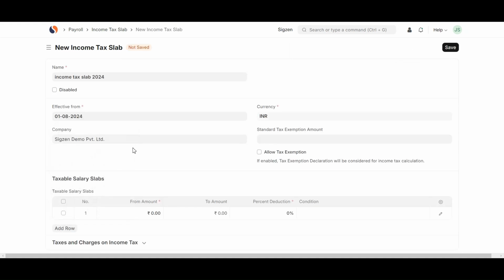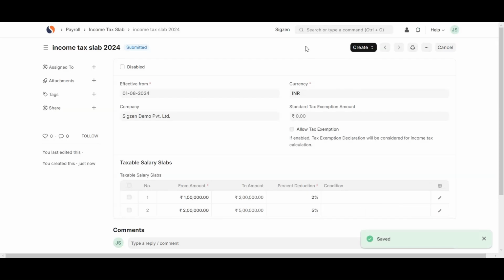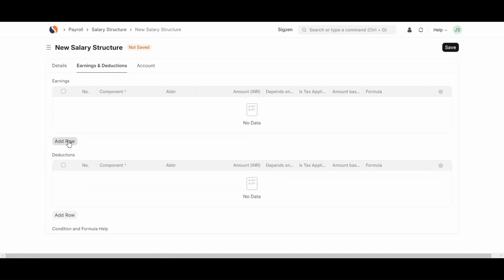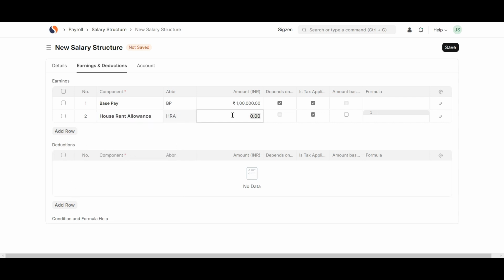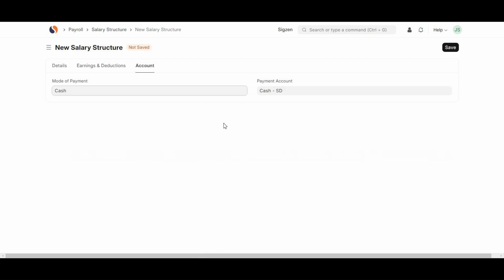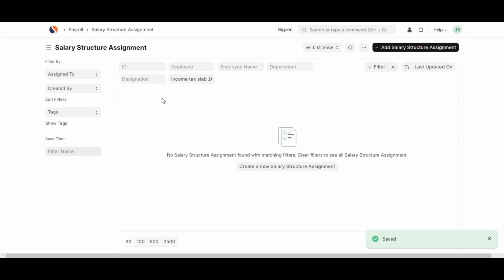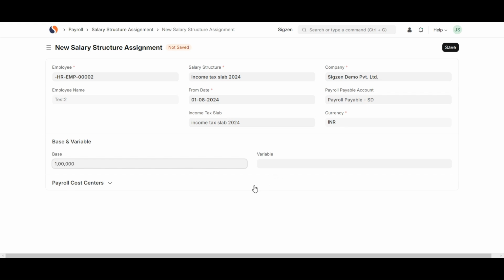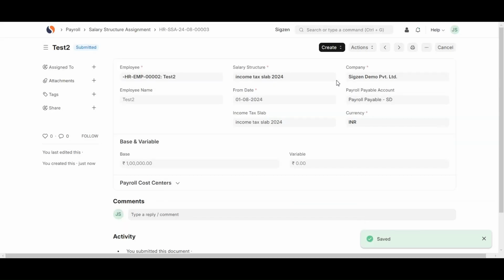SigzenERP - Don't Miss Out: Master Income Tax Slabs Setup in PayRoll | Powered By: ERPNext-15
Welcome to the Sigzen ERP Tutorial on Setting Up Income Tax Slabs in Payroll! This video is ideal for both new and experienced users looking to efficiently manage their payroll tax processes within the ERP system. This tutorial will guide you through each step of setting up income tax slabs to streamline your payroll management.

 In This Tutorial, You'll Learn:

 Navigating to Income Tax Slabs:
Locating the Income Tax Slab: Learn how to find the income tax slab feature using the awesome bar.

 Adding an Income Tax Slab:
Creating a New Slab: Discover how to add a new income tax slab by setting the name, effective date, company, currency, and standard tax exemption amount.

 Setting Taxable Salary Slabs:
Defining Salary Ranges: Understand how to add rows for taxable salary slabs, setting the range from amount to amount, percent deduction, and conditions.

 Creating a Salary Structure:
Initial Setup: Learn to create a salary structure by setting the name and configuring the encashment amount per day and maximum benefits.
Earnings and Deductions: Discover how to add components to the earnings and deductions sections, including details like the abbreviation, amount, tax applicability, and formulas.

 Finalizing the Salary Structure:
Accounts Configuration: Learn to set the mode of payment and payment account.
Submission: Understand the process to save and submit the salary structure.

 Assigning Salary Structures:
Assignment Process: Explore how to assign salary structures to employees by setting the employee name, salary structure, income tax slab, base and variable amounts, and payroll cost center details.

 Key Features Highlighted:

 Efficient Payroll Management:
Streamlined Navigation: Seamlessly navigate and manage income tax slabs within the ERP system.

 Detailed Configuration:
Comprehensive Setup: Detailed guidance on adding necessary details for accurate payroll management.

 Automated Calculations:
Simplified Processing: Automatic calculations for tax deductions and benefits.

 Flexible Configuration:
Customizable Structures: Ability to set up and assign salary structures tailored to individual employee needs.

 Why Watch?

This step-by-step guide is designed to help you maximize the efficiency of the payroll functionality in Sigzen ERP. By following detailed instructions and practical examples, you'll enhance your payroll management, ensuring accurate and compliant salary processing for your employees.

If you have any questions, leave them in the comments below. Happy payroll management!